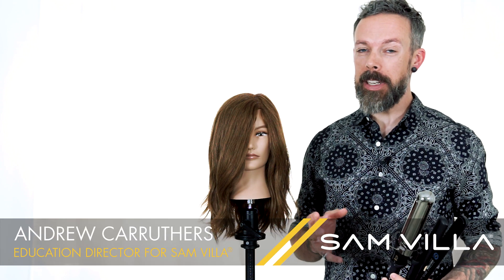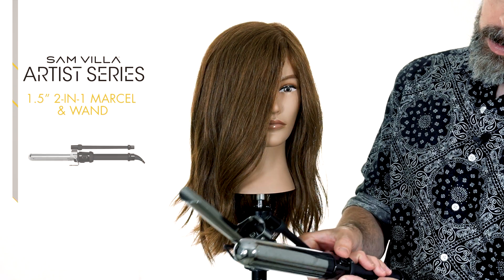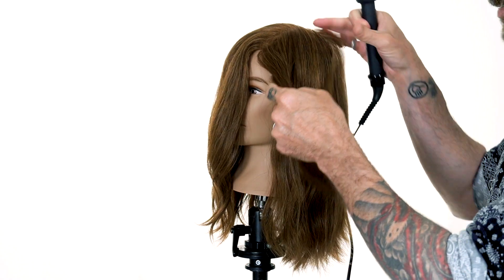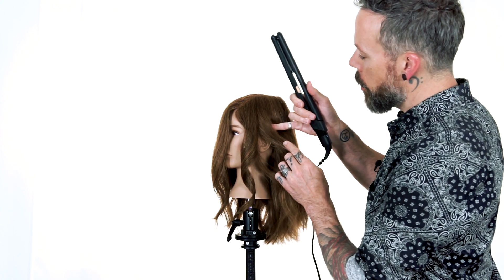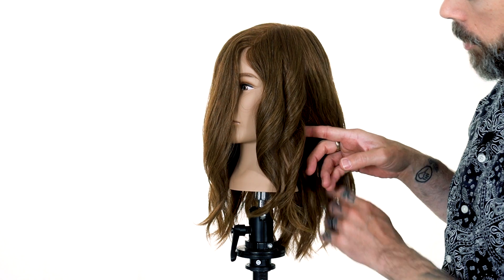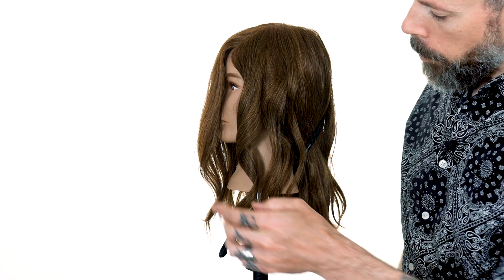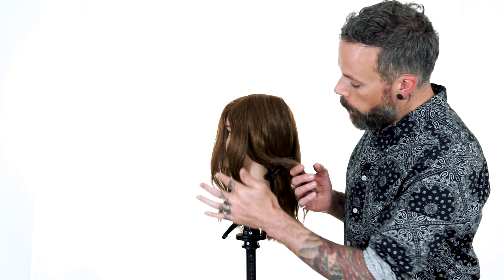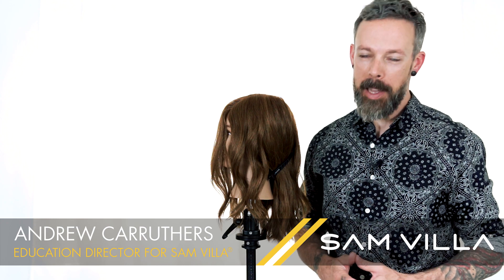Curling Iron/Curling Wand or Flat Iron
Wondering if a curling iron or flat iron will be best for achieving your desired results? This hair tutorial breaks down the difference in result between these two staple tools in every hairdresser's aresenal. Is one better than the other? Absolutely not. Do they create different results? Absolutely yes. So, the choice is yours, but after this video, you will be armed with the information you need to create the look your salon guest desires.

Want more tricks on curling hair with a flat iron? Enjoy this selection from our professional blog

And for exclusive full length digital education, check out our Sam Villa Artist Studio!

To learn more about all of our styling tools, discover upcoming events, or to book one of our artists for events or in-salon education visit us: